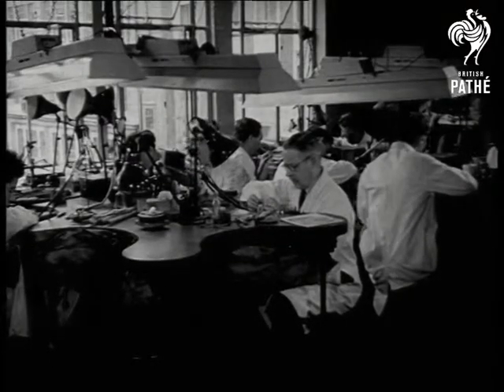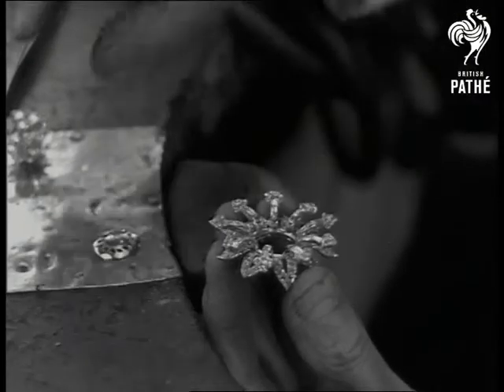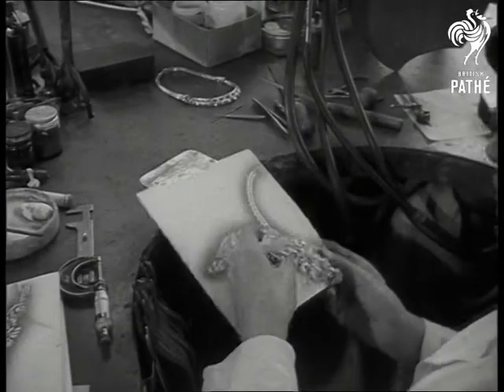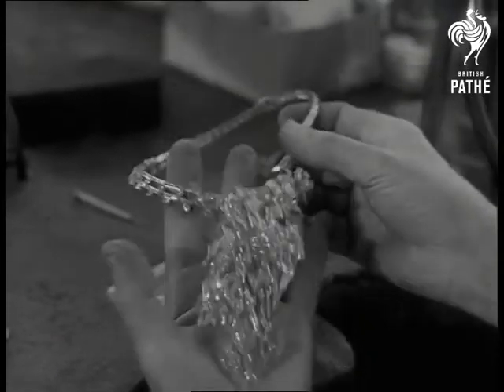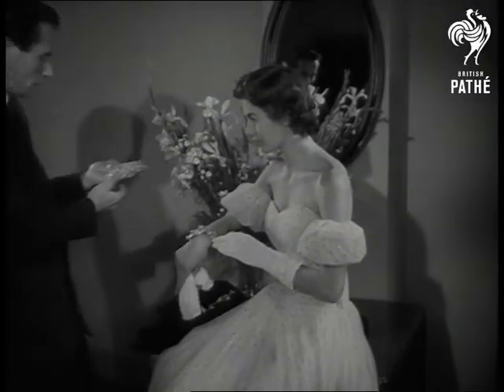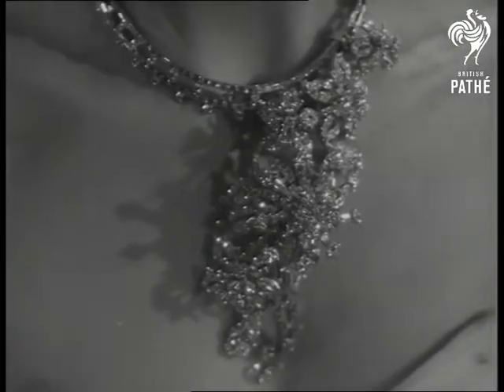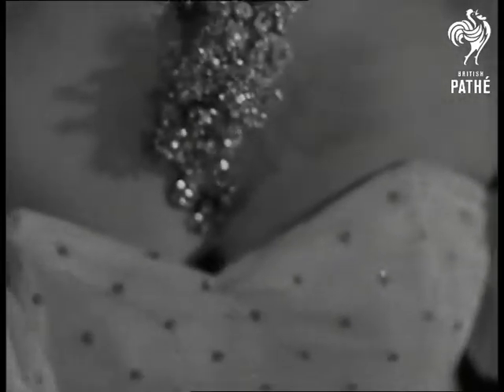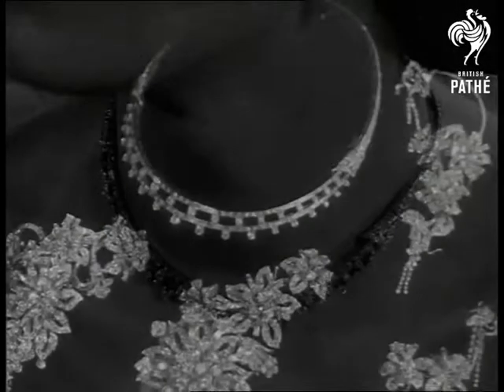Jewellery Design (1953)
London.

Several craftsmen sit at workbenches, working on pieces of jewellery.  We see various shots of a man making a piece of diamond jewellery that can be converted into several different accessories to wear.  The diamonds are set in "the newest metal to be used for milady's adornment - palladium".

The main floral piece of the jewellery is fitted onto a necklace.  The craftsman shows it to a supervisor who nods his head in approval.  He takes it to a model in a strapless evening gown.  She is already wearing a matching bracelet.  The man puts the necklace on the girl's neck.  The big diamonds are mounted on fine palladium wire springs, so they become "one mass of quivering brilliance at the wearer's slightest movement".  C/U of the diamonds quivering!  Very twinkly.  C/U of the bracelet, also quivering and twinkling.

The main cluster is then worn as a tiara, with other clusters worn as earrings and the remainder as a necklace.

C/U of a set of palladium jewellery mounted on black background, all quivering!

Cuttings, correspondence and notes on file.
 FILM ID:1337.13